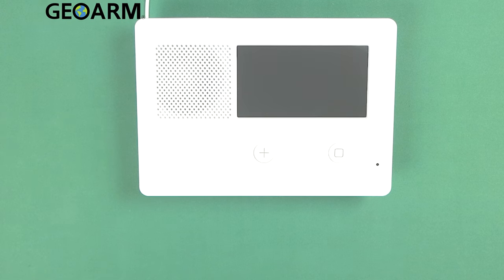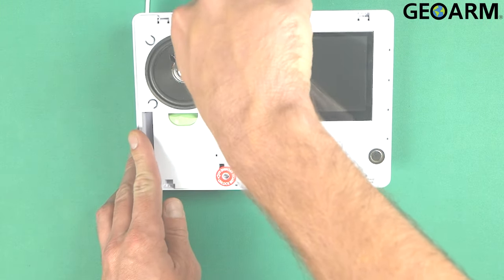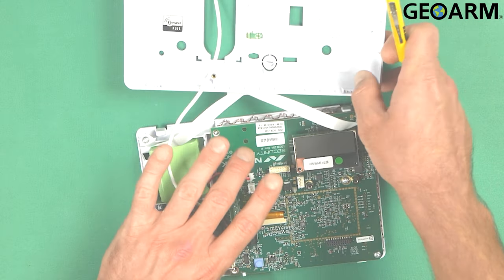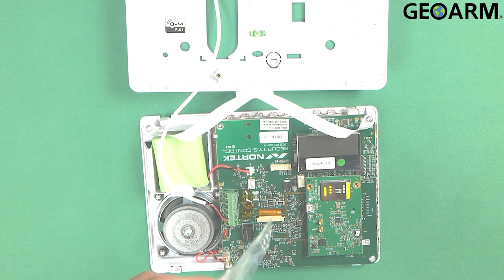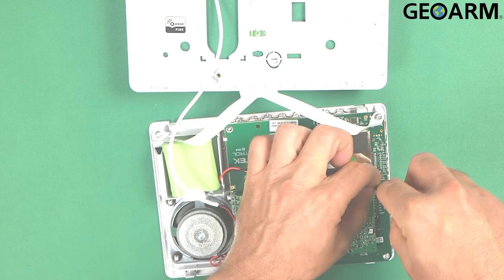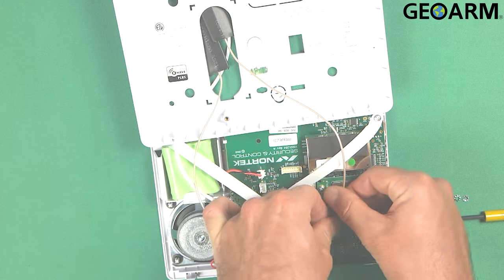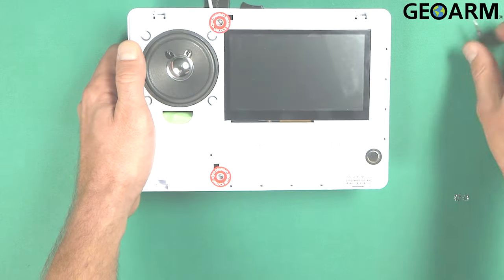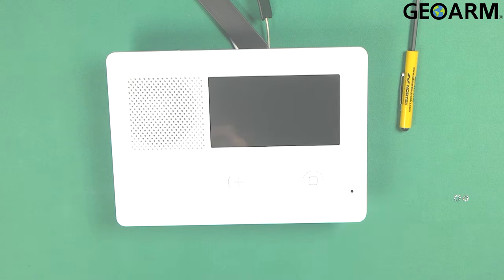2GIG GC2E-345: Cellular Communicator Installation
In this video, we go over the Installation of the Cellular Communicator of the 2GIG GC2e-345 Wireless Alarm Control Panel!